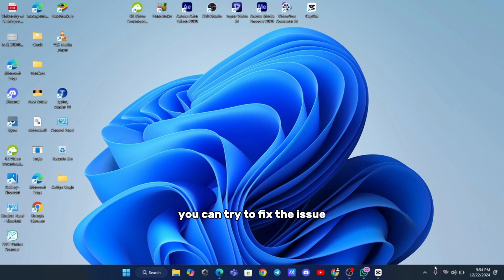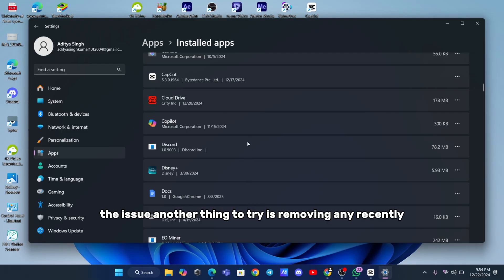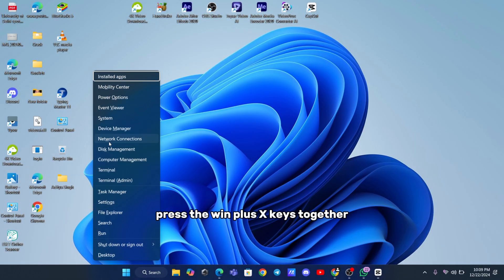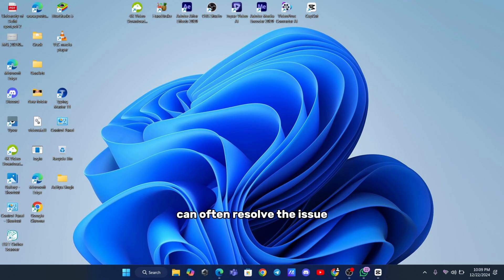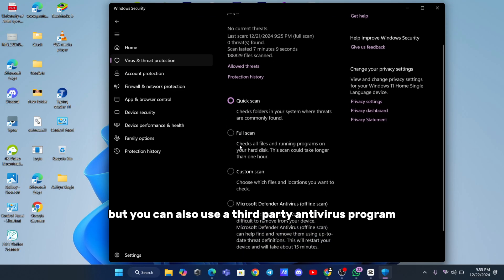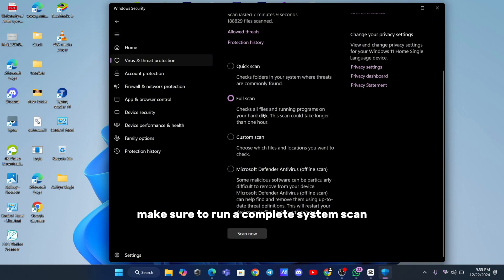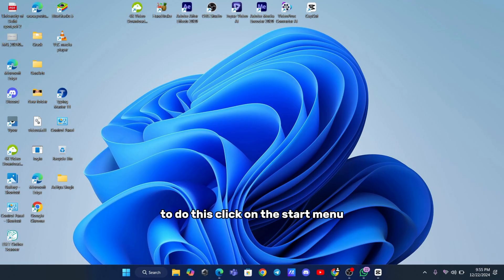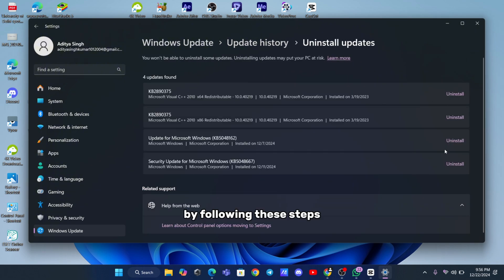Fix DPC Watchdog Violation in Windows 11/10— Quick and Easy Solutions!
Fix DPC Watchdog Violation in Windows 11— Quick and Easy Solutions!

Are you dealing with the frustrating DPC Watchdog Violation error on Windows 11? This blue screen issue can interrupt your workflow, but don't worry—we've got you covered!

In this video, we'll explain the common causes behind this error and provide easy-to-follow solutions to fix it.

Solutions Covered in This Video:

➡️ Remove recently installed suspicious applications that might cause conflicts.
➡️ Unplug or remove newly added hardware like USB devices, gamepads, or external sound cards.
➡️ Update device drivers through Device Manager to fix compatibility issues.
➡️ Update SSD and BIOS/UEFI firmware to ensure your system is running the latest software.
➡️ Scan for malware or viruses using Windows Defender or trusted antivirus programs.
➡️ Uninstall the latest Windows 11 updates if the error occurred after an update.

Timestamps:
0:00 – Introduction to DPC Watchdog Violation Error
0:22 – Common Causes of the Error
1:02 – Solution 1: Remove Suspicious Applications
1:27 – Solution 2: Unplug Recently Added Hardware
1:50 – Solution 3: Update Device Drivers
2:17 – Solution 4: Update SSD and BIOS/UEFI Firmware
2:49 – Solution 5: Scan for Malware and Viruses
3:17 – Solution 6: Uninstall Recent Windows 11 Updates
4:03 – Final Tips and Closing Remarks